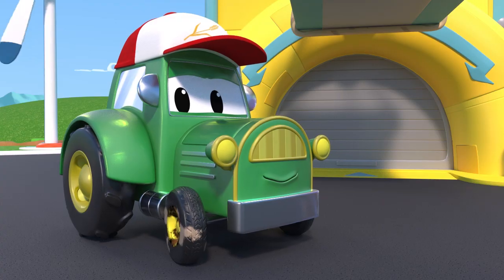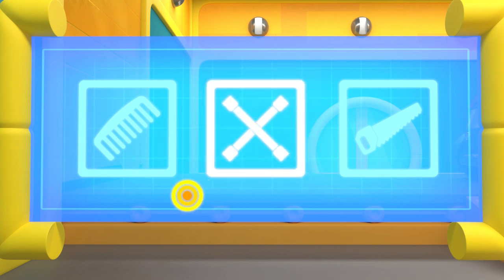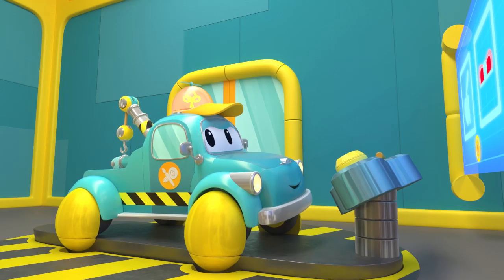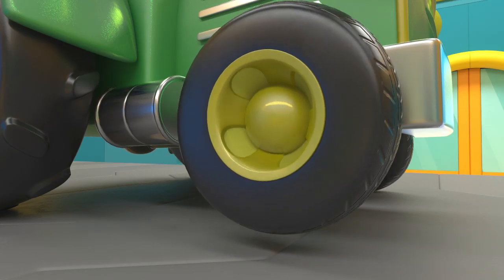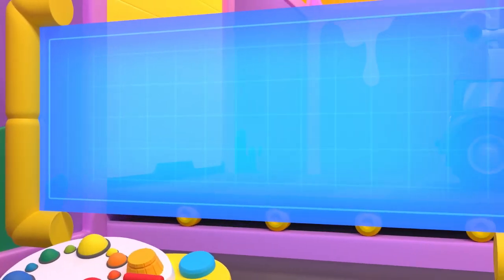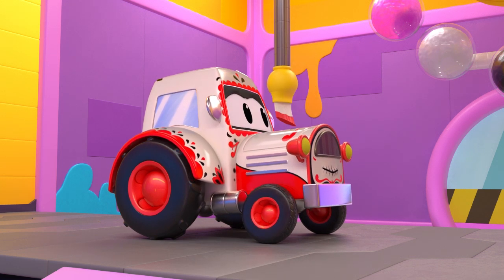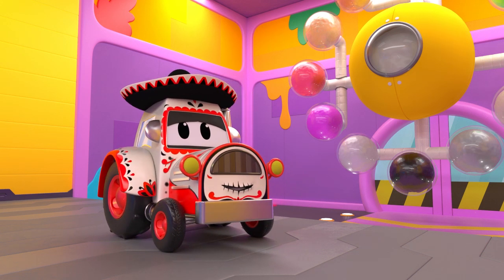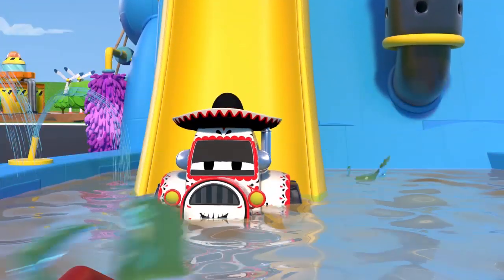Kids Car Garage - Halloween SPECIAL Episode - Crea'Tim the Tow Truck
Crea’TIM is a series that takes place in Tim’s Workshop, a place where anthropomorphic-vehicles come to be cleaned up and/or repaired but mostly dressed up as their favorite characters!

Tim is a blue tow truck who lives a good life, taking care of his friends in his Workshop where he can play with machines and technological Items of all sorts.
He is no random car though as he is an Artist, being so fond of creating new things, you sure wouldn’t waste any time coming for a ‘Tim’s special’!

Nervous about a disguise contest? Pranking for Halloween? Want to impress some friends? Just come to Tim’s workshop, he’ll work wonders on you!